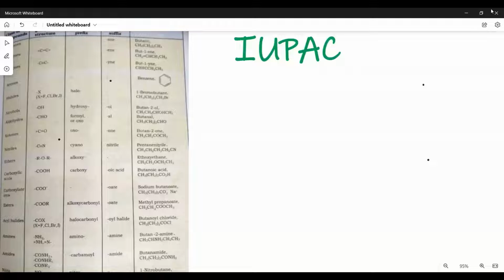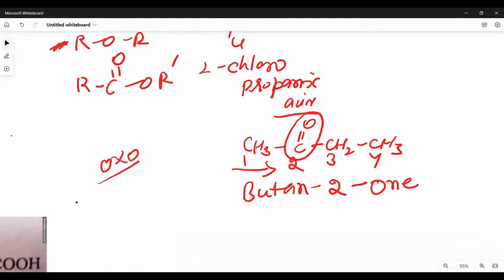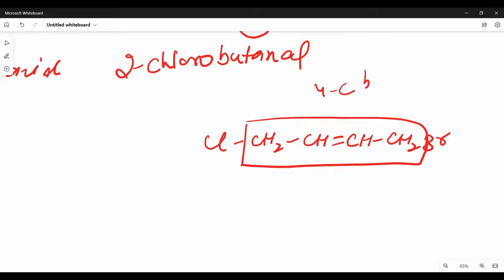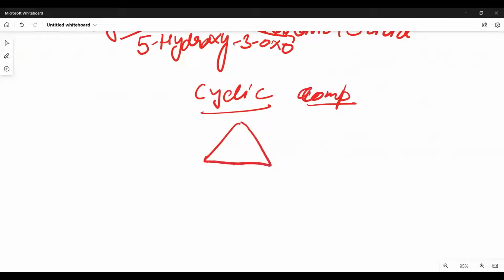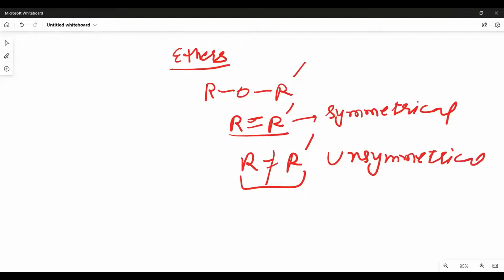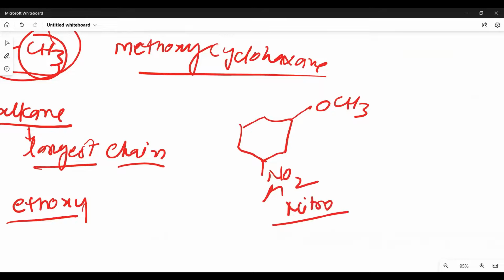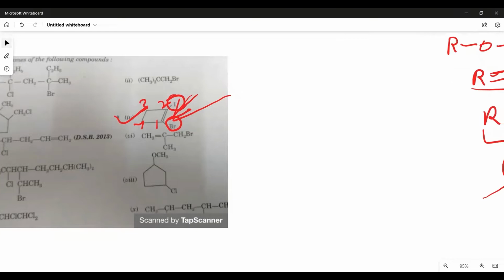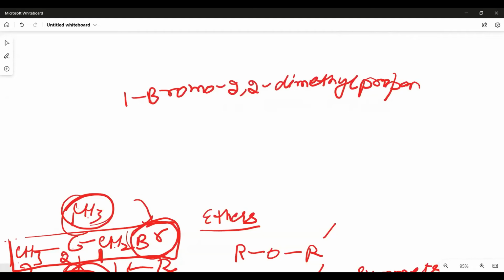IUPAC LEC 2 : BASICS OF FUNCTIONAL GROUP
ALDEHYDES
KETONES
CARBOXYLIC ACIDS
ETHER